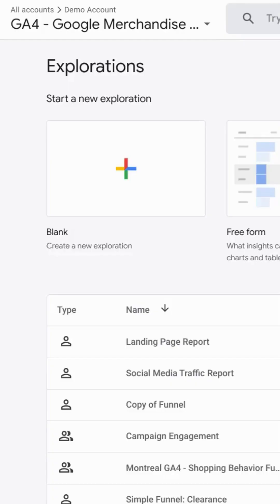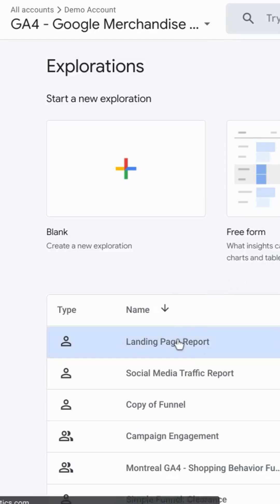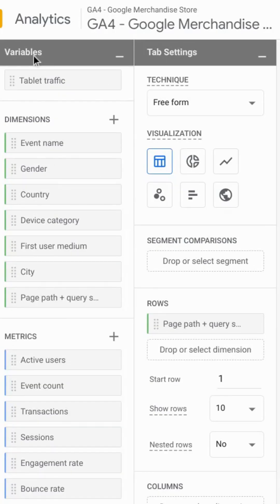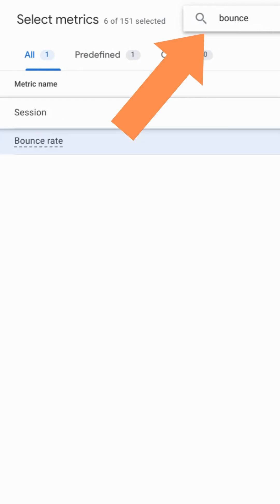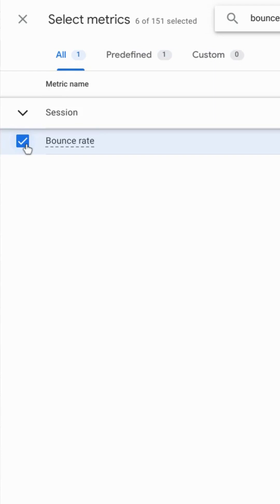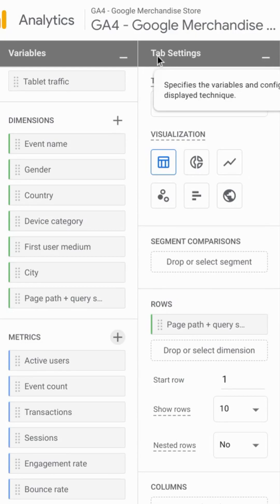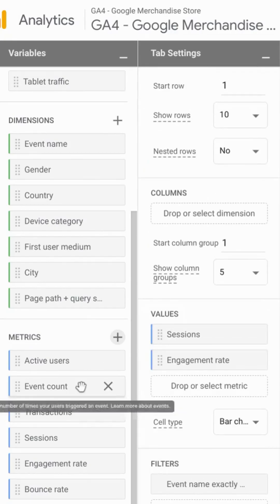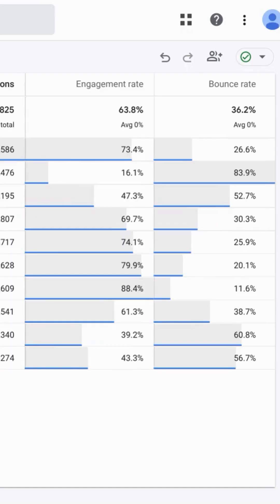Adding Bounce Rate to Google Analytics 4 Exploration Reports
When you create a custom Exploration report in Google Analytics 4, you can still add bounce rate to your report. Here's how.

for more content on digital analytics, tracking, reporting, & finding insight.